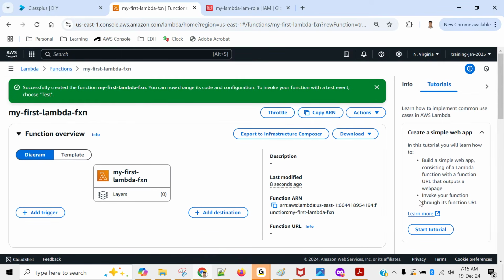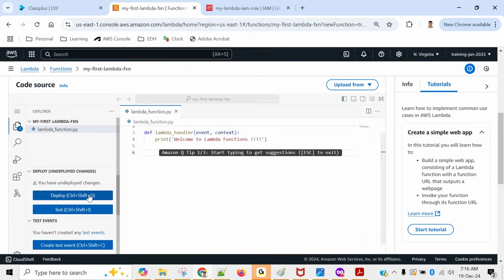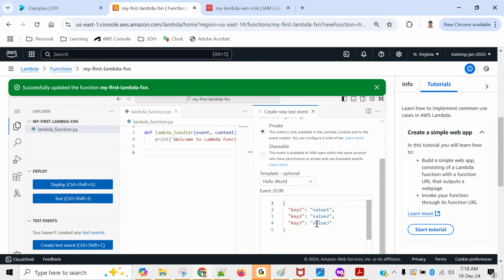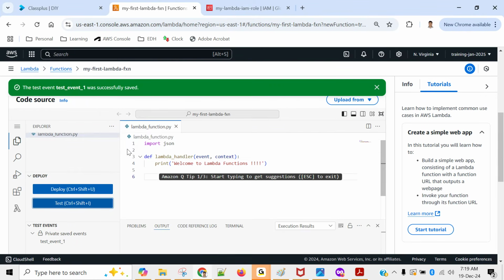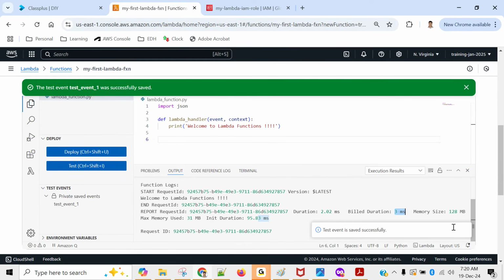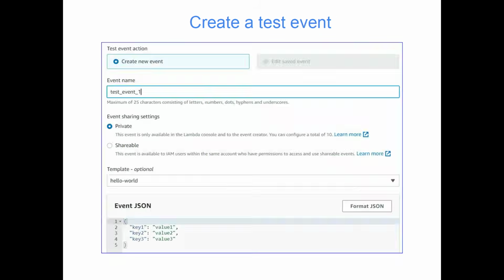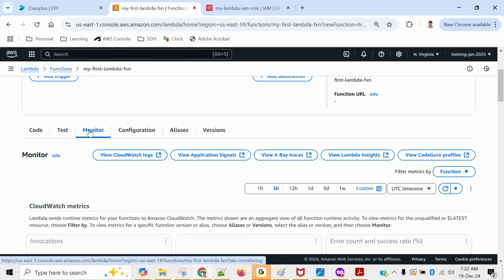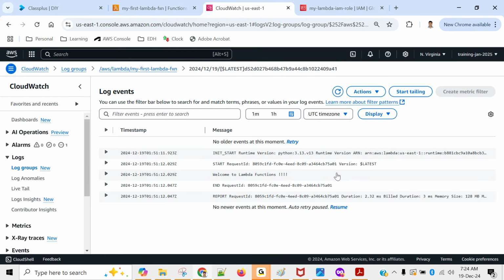Lambda Functions| Jan 2025 Batch | Transform Your Cloud Career with Hands-On AWS Training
!! Welcome the new year with a new skill !!
      !! Make yourself ready for 2025 !!

Unlock the Power of AWS Lambda Functions Your Essential Guide to Data Engineering Mastery!

Are you ready to elevate your skills in AWS and make an impactful leap in your data engineering career? Dive deep into this comprehensive, 2-hour video tutorial on AWS Lambda Functions crafted specifically for aspiring data engineers, tech enthusiasts, and professional developers who wish to fully leverage the power of serverless computing.

Why AWS Lambda Matters for Data Engineers

AWS Lambda functions represent a revolutionary shift in how developers build and deploy applications. This service allows you to execute your code in response to events without the need to provision or manage servers. Lambda is essential for cloud architects and data engineers today, enabling them to create highly scalable applications. In this video, you’ll build a solid foundation in using Lambda, which will propel your career in the booming field of cloud computing.

1. Overview of AWS Lambda Understand the fundamental concepts, innovations, and operational mechanics behind AWS Lambda.

2. Creating Your First Lambda Function Follow our step-by-step guidance to set up your first Lambda function quickly and efficiently.

3. Configuring Lambda Functions Gain insights into optimizing settings specific to your projects and event requirements.

4. Generating and Using Test Events Explore techniques to create test events that ensure your functions operate flawlessly.

5. Testing Your Lambda Function Learn best practices for debugging and testing that guarantee error-free results in your deployments.

6. Scheduling Lambda Functions with EventBridge Discover how to harness AWS EventBridge for efficient task automation and resource management.

7. Implementing Event-Based Triggers Master the integration of various AWS services like S3, DynamoDB, and API Gateway to trigger your Lambda functions effectively.

Learn from Neeraj Khanna, an industry expert with over 15 years of experience in IT. Neeraj brings real-world insights into each session, ensuring you acquire practical skills that you can implement immediately in your workspace.

# Course Highlights

- 100% Hands-On Training Participate in live demonstrations designed to facilitate real learning experiences.

- Comprehensive Curriculum From beginner concepts to advanced Lambda features, we cover every aspect of AWS Lambda.

- Real-World Applications Learn from practical examples, enabling you to apply your knowledge effectively.

- Interactive Learning Environment Engage in Q&A sessions and live discussions to clarify your doubts.

- Project-Based Learning Build your portfolio with real projects while enhancing your skills.

# New Live Training Starts Soon!

Don’t miss this opportunity to supercharge your career in data engineering. Secure your spot in our live sessions today and join a flourishing community eager to learn and grow together!

# Career Benefits of Learning AWS Lambda

- High Job Demand Cloud engineering skills, particularly in services like AWS Lambda, are in high demand among employers actively seeking skilled professionals.

- Competitive Salaries Skilled AWS professionals often command lucrative salaries, reflecting the high-value nature of these skills.

- Job Security With constant cloud adoption, the demand for experts in AWS is only expected to rise, offering stability in a fast-paced job market.

- Versatile Applications The skills acquired in this course can be applied across various industries and platforms, increasing your adaptability as a tech professional.

- Industry-Aligned Content Stay updated with the latest AWS features, tools, and best practices that shape today's tech landscape.

- Interactive and Supportive Environment Small class sizes guarantee personalized instruction and foster a community of learners.

- Lifetime Access to Materials Enjoy access to course recordings and resources even after the completion of the course.

# Need Assistance?

We’re here to help! Reach out via

- 🔗 LinkedIn [Your LinkedIn Profile Link]